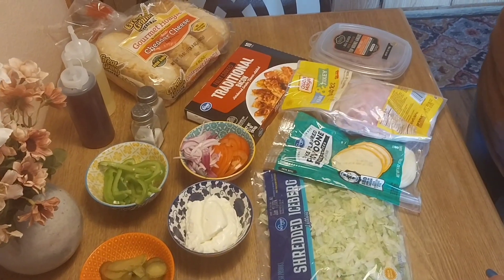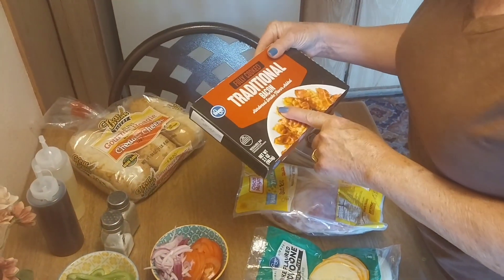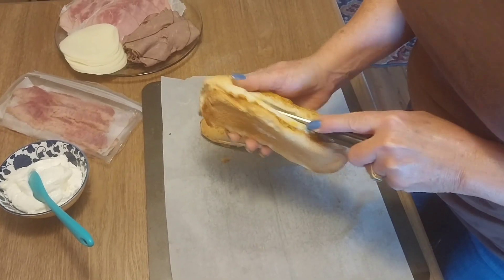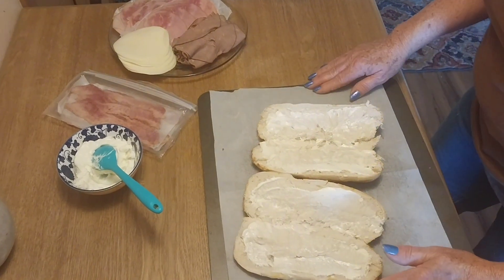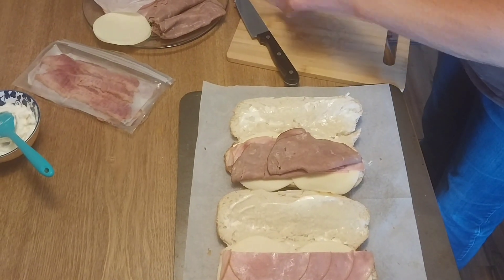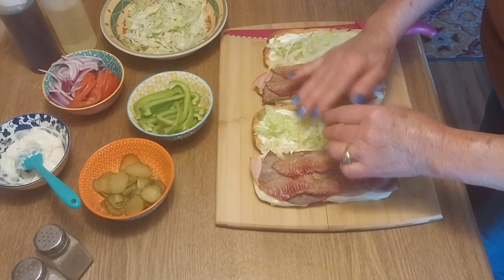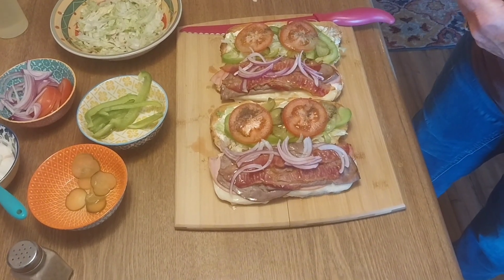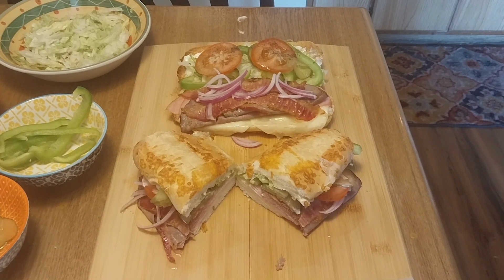Brenda Lee's quick and easy Subway Sandwich